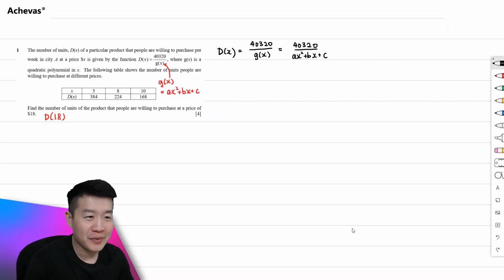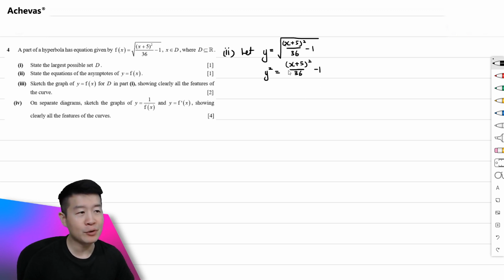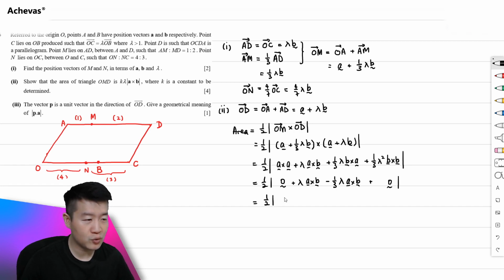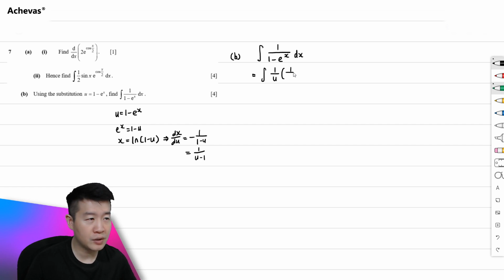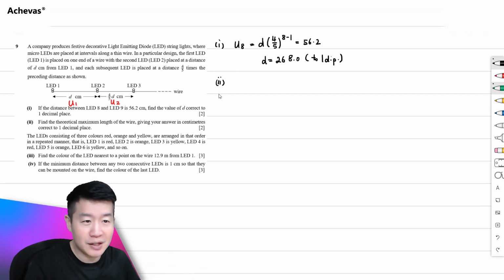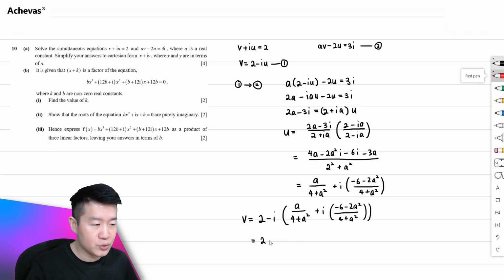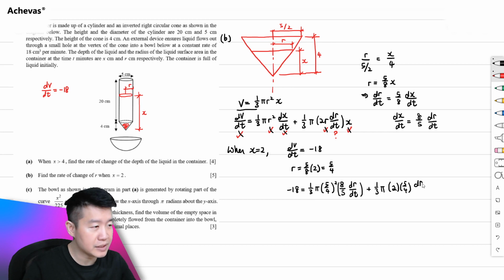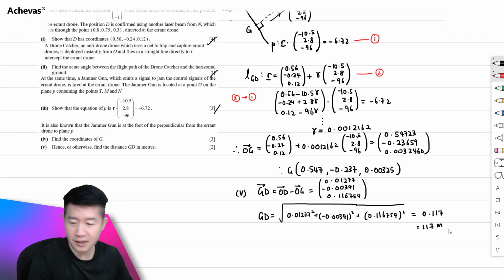HCI 2019 H2 Math Prelim Exam Paper 1 Video Solution (Hwa Chong Junior College)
(Livestreamed on 25 Aug 2020 & 28 Aug 2020)

Introduction 0:00
Q1 System of Linear Equations 0:03
Q2 Summation 5:02
Q3 Maclaurin's 13:07
Q4 Graphing 23:10
Q5 Vectors 48:45
Q6 Differentiation 1:01:59
Q7 Integration 1:13:55
Q8 Functions 1:25:05
Q9 APGP 1:45:57
Q10 Complex Numbers 2:11:05
Q11 Differentiation & Integration 2:34:32
Q12 Vectors 2:51:05